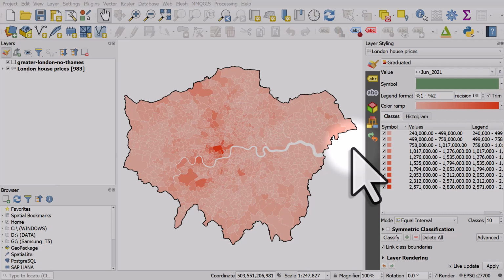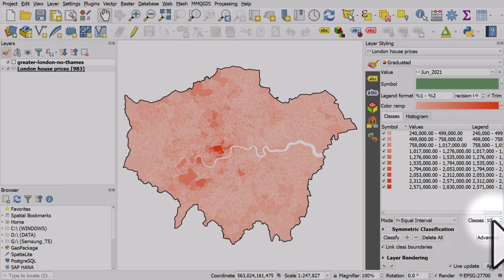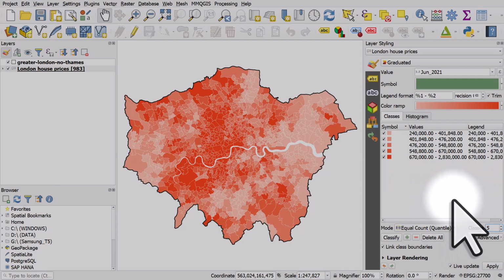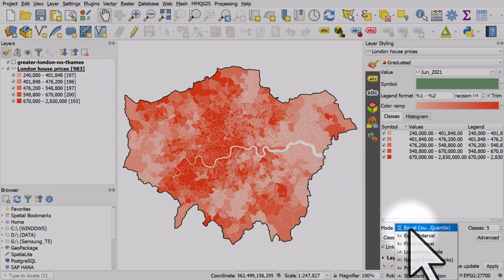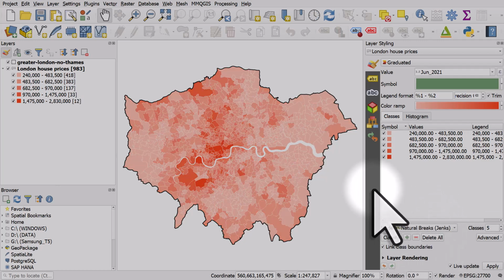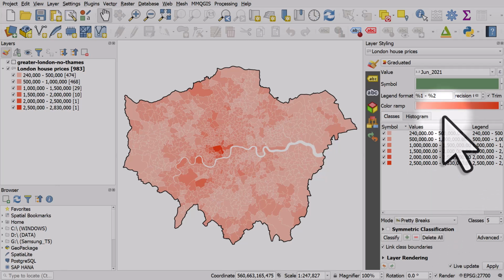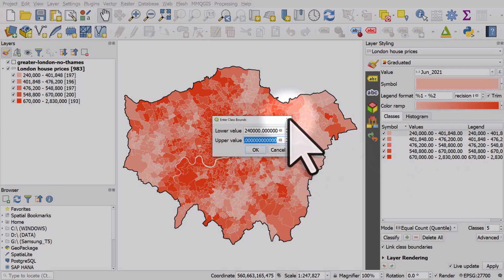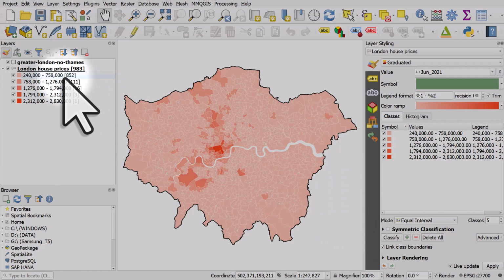How to lie with maps in QGIS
_House prices in London are oUT Of cONtrOL!_

*House prices in London are FINE*

Well, yeah. It's all relative of course and that's the point of this video I suppose. When we're classifying data using colors and values we can make maps look dramatic, less dramatic or anything in between. We can do this by classifying the data in different ways, like I do in this video where I map house prices in London, for small areas.

This covers the same topic as another video on the channel, but from a slightly different perspective